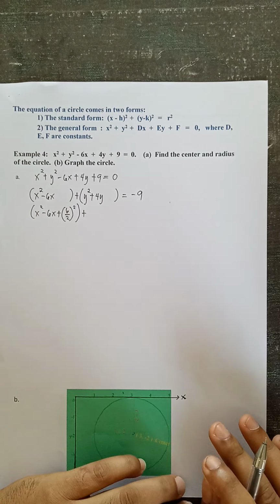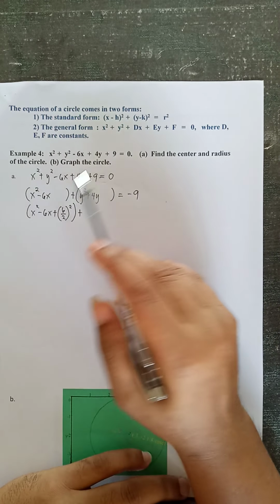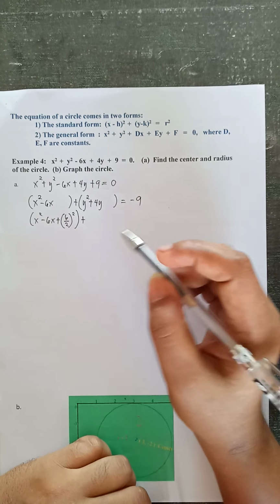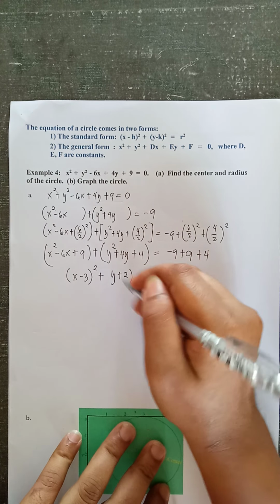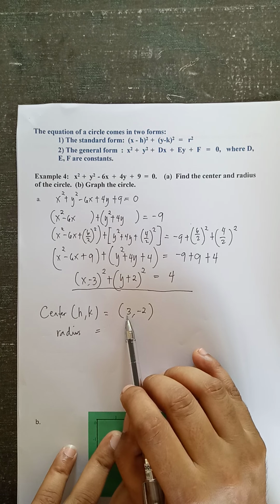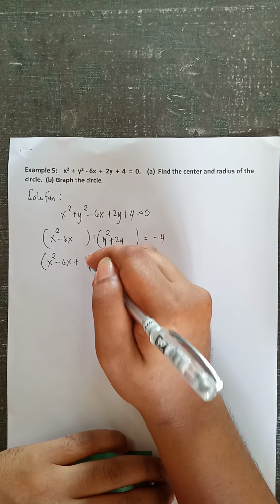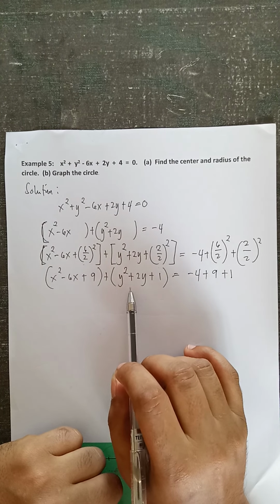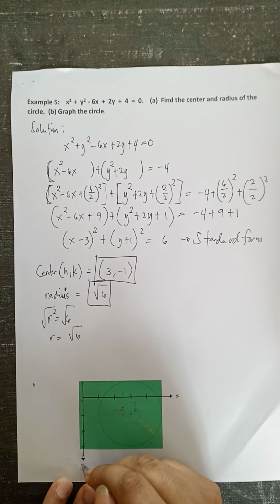Introduction to Conic Sections and the Circle part 2